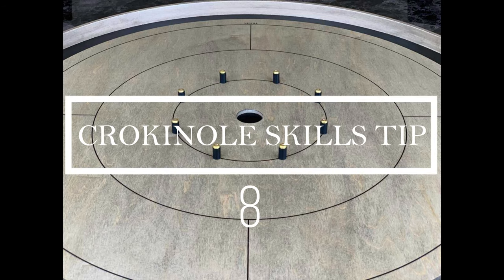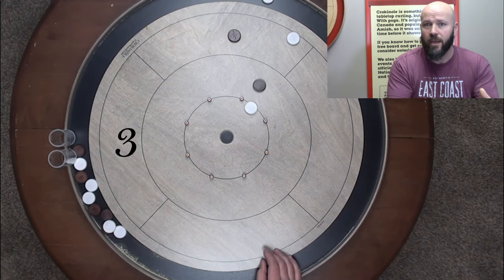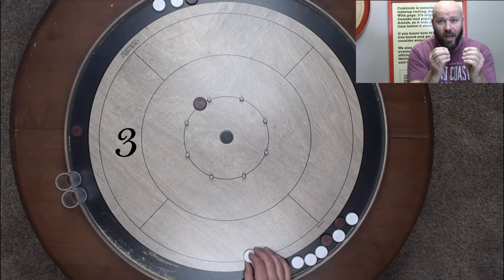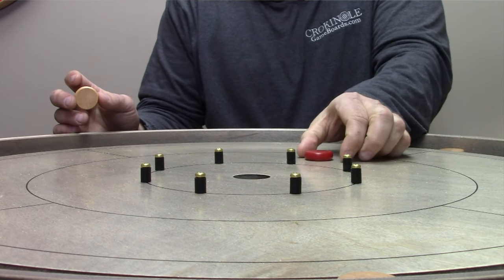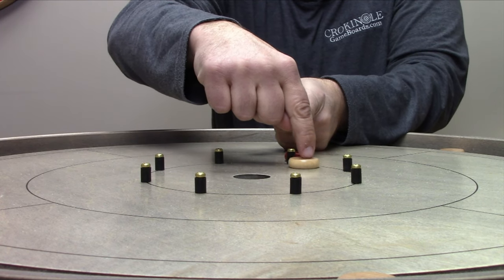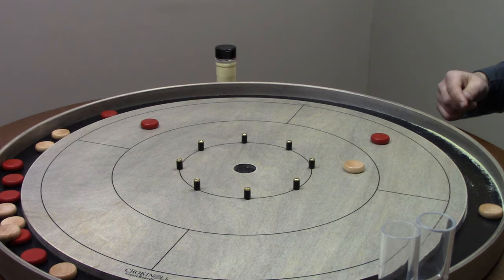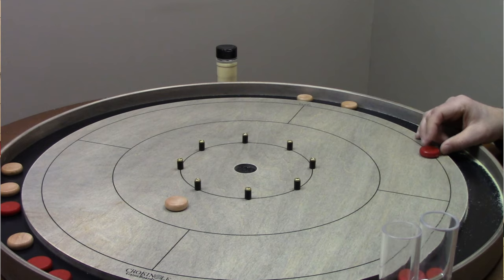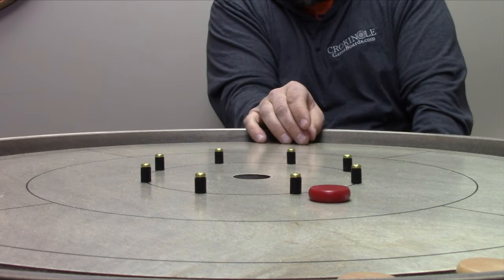Crokinole Skills Tip 8 Hogan's Alley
Click here for the playlist of all the crokinole skills tips we have created so far:
Tracey Boards: Crokinole Boards Handcrafted by Players for Players Contact Jeremy Tracey or Check out the TRACEY Crokinole Boards
Intro Music Produced by: Dominic Leduc
0:00 Intro
0:33 Hogan's Alley
3:38 Bloopers